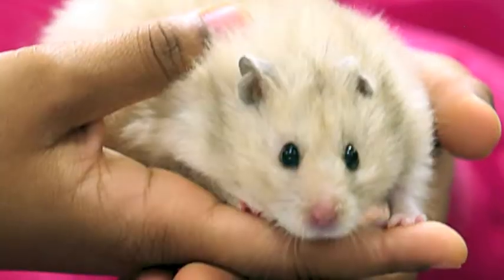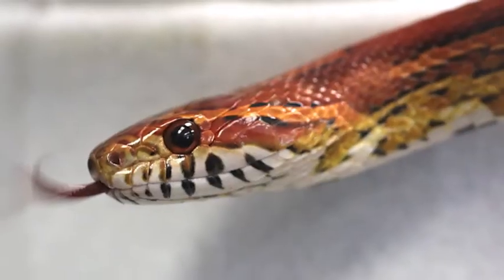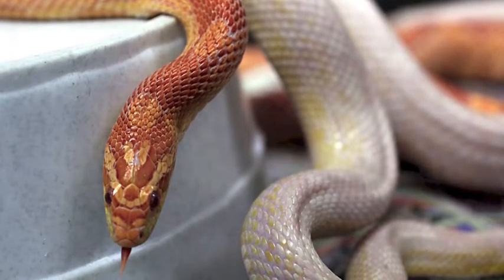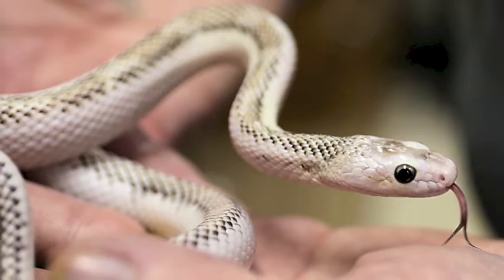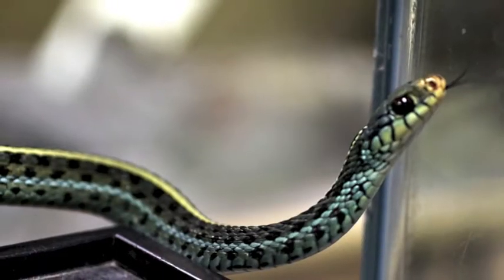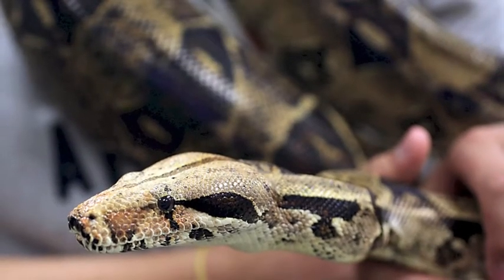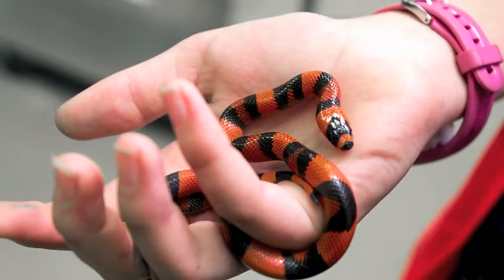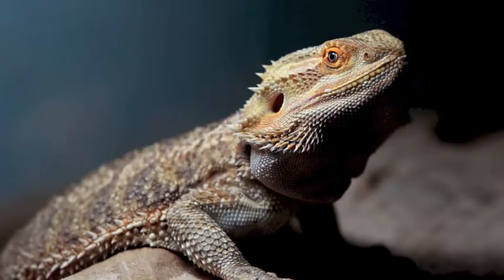Animal Science Class at Reedy Creek Middle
Seventh grade students in Daniel Lockwood's Animal Science elective at Reedy Creek Middle School in Cary, N.C. weigh and measure some of the 75 animals he uses for educational purposes in his classroom on Tuesday, March 24, 2015.